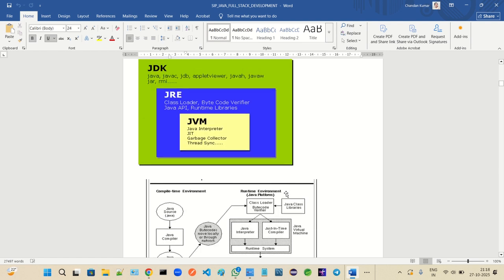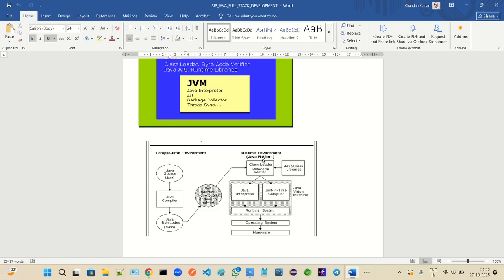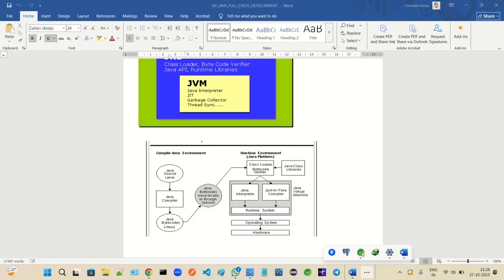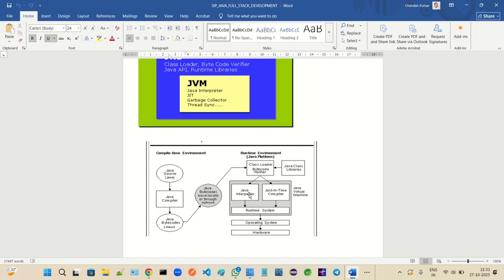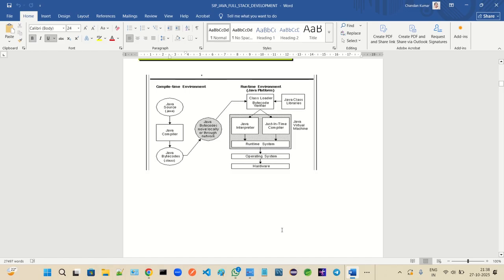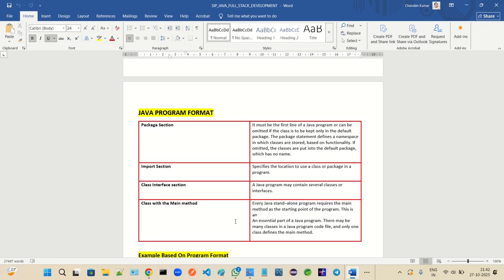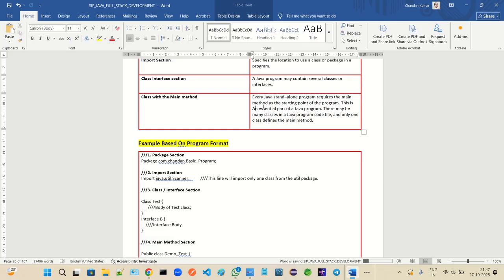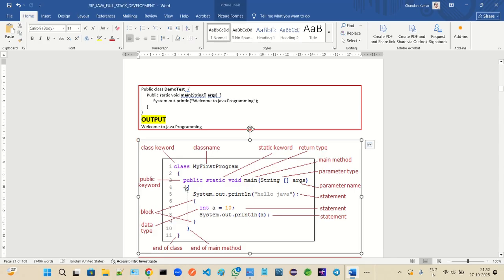JavaArchitecture_2025_10_27